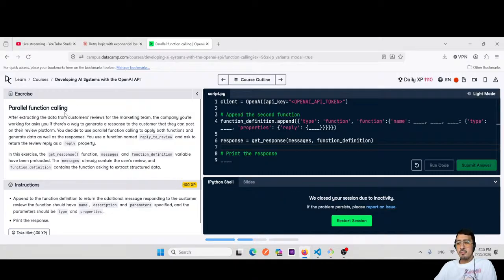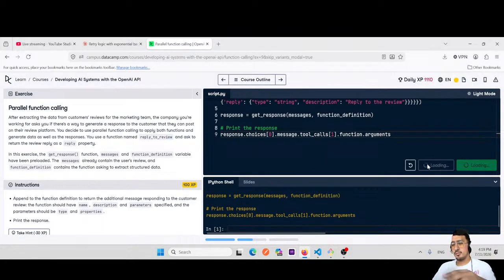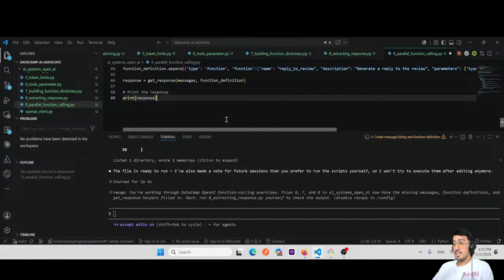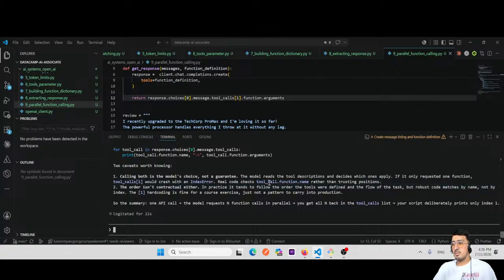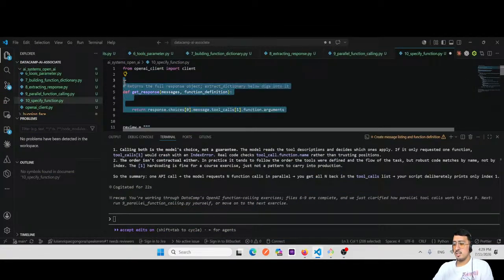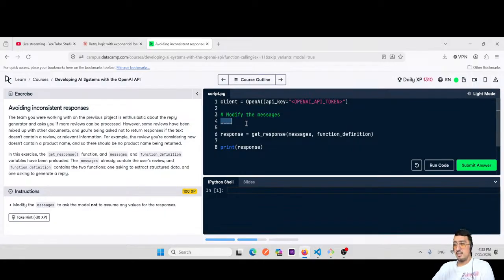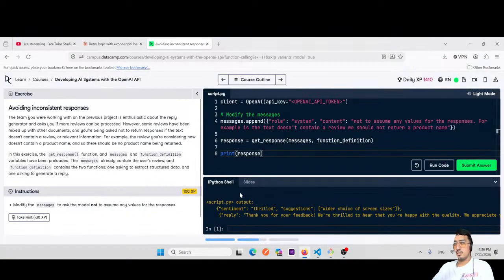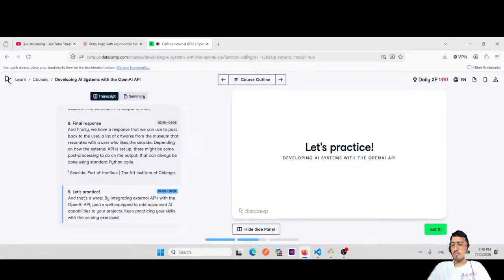Becomming AI Engineer/Scientist LIVE #16